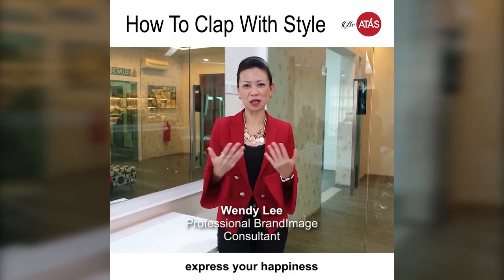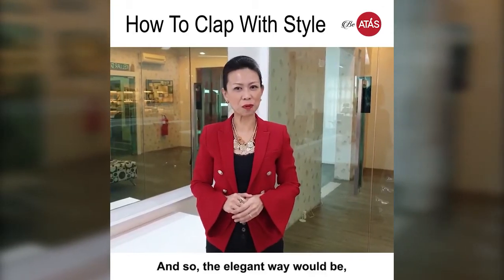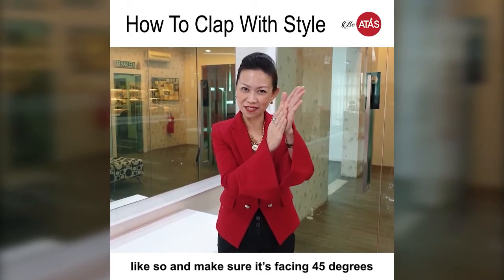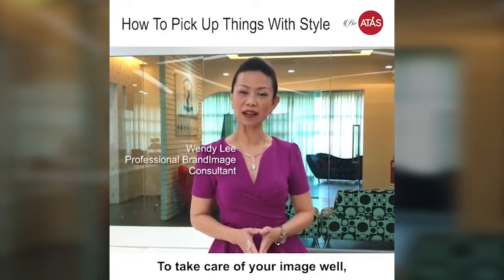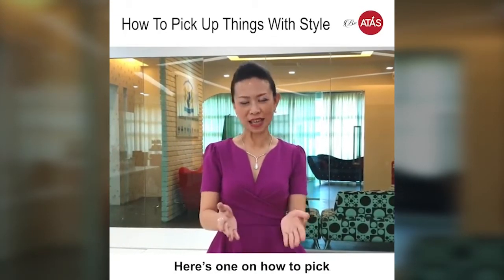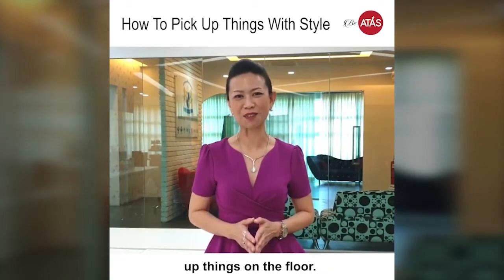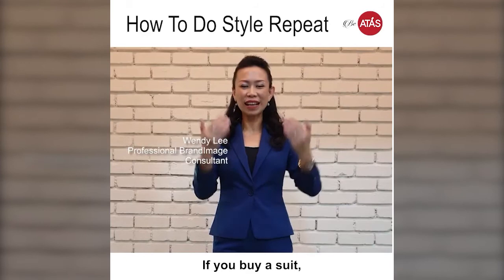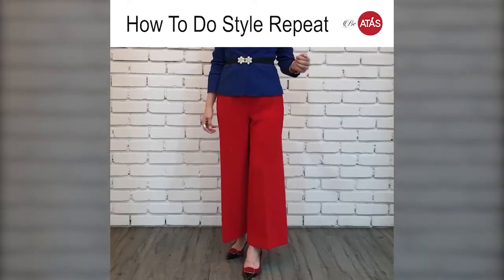Be Atas Compilation (Episode 1 to 3)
How to Clap with Style (Be Atas Series Episode 1)

A minute a day "Atas" lesson.
Here's how to Clap With Style!
Remember: 4 Fingers. 45 degrees. 😊

How To Do Style Repeat (Be Atas Series Episode 2)

A minute day: 2 important lessons here:
1) how to do style repeat with the same baju
2) why is maggi mee more important 🍜🍜🍜
Happy watching! 😘😘

Where you SHOULD NOT sit during Video Conferencing (Be Atas Series Episode 3)

IMPORTANT!! Please watch and know where to sit so that your boss will think you are working!! 😆😆 And the last part is really REALITY😅
A minute a day ATAS Series - Episode 3.
Have an awesome weekend everyone!! 🤗